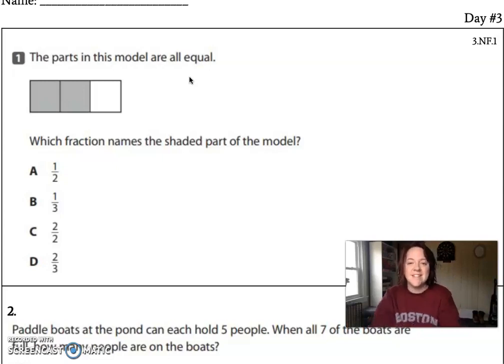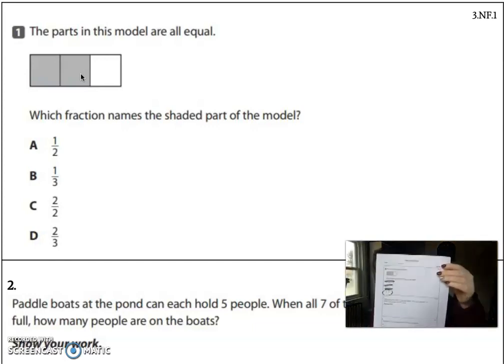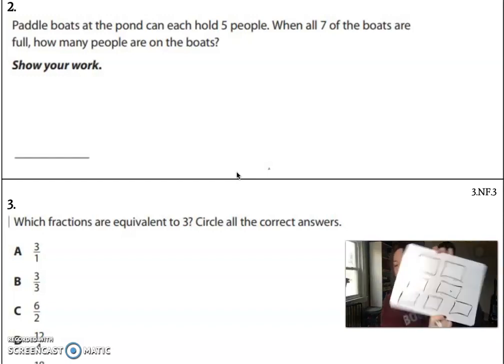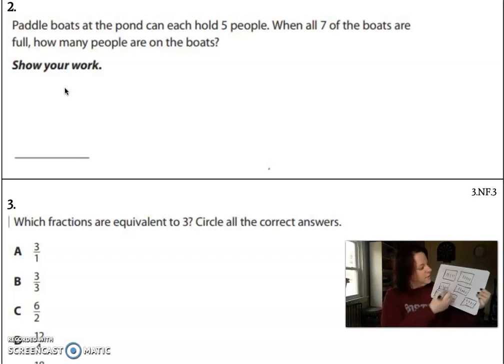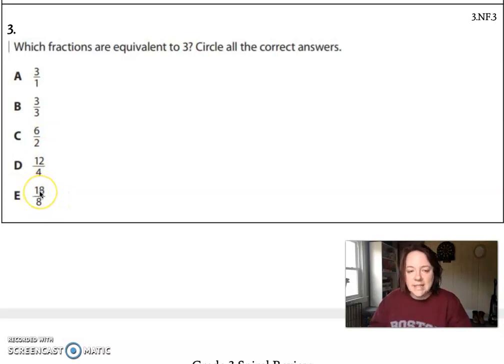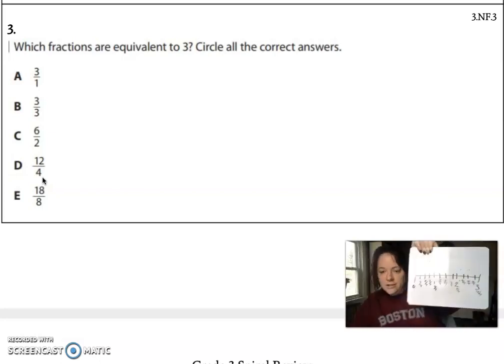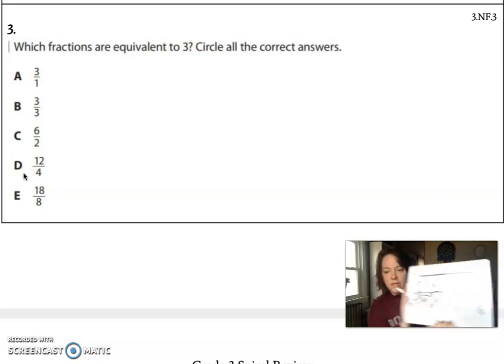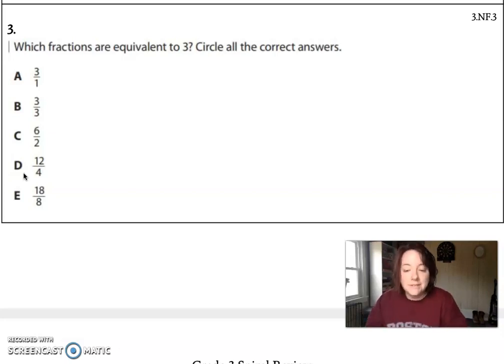3rd Grade EngageNY Math - Unit 10 Lesson 3 Standards Review